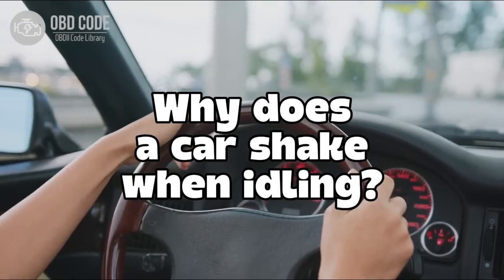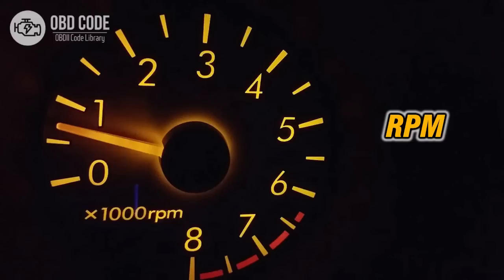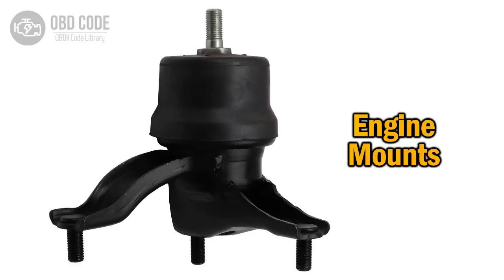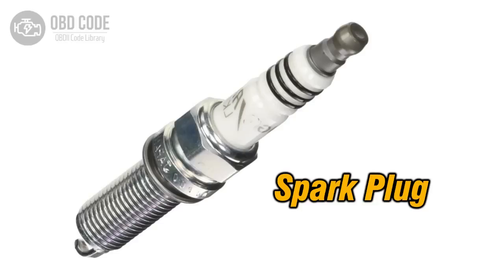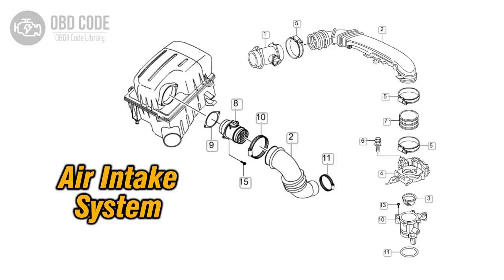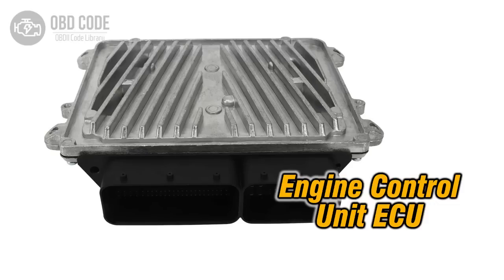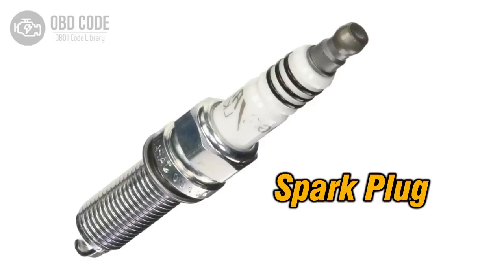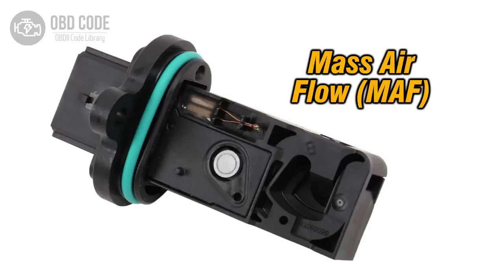Why Does a Car Shake When Idling? 🔥 Causes and Easy Fixes Explained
Does your car shake when idling at a stoplight or in park? 🚗
This is a common problem, but it can have several different causes.

In this video, we’ll break it down step by step:
🔧 The most common reasons a car vibrates while idling, such as worn engine mounts, dirty fuel injectors, faulty spark plugs, or misfires.
⚠️ How to tell the difference between a minor issue and a more serious engine problem.
✅ Practical solutions to reduce vibration and keep your engine running smoothly.

If your vehicle shakes while idling, this guide will help you understand what’s happening under the hood.